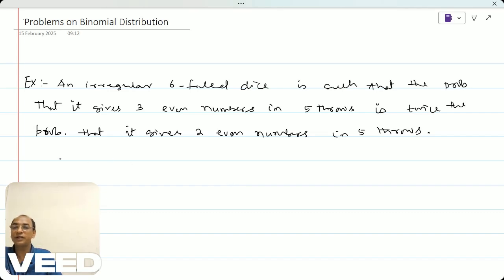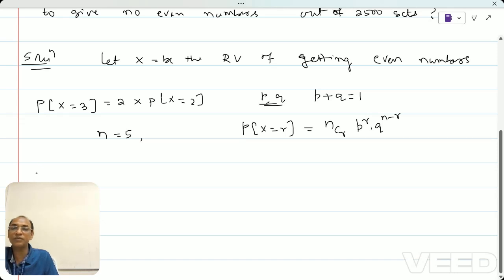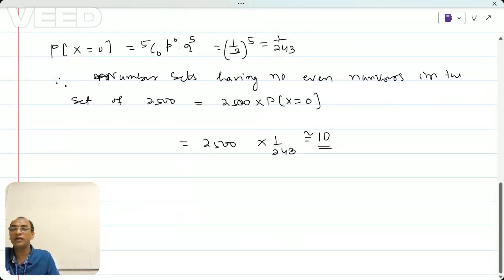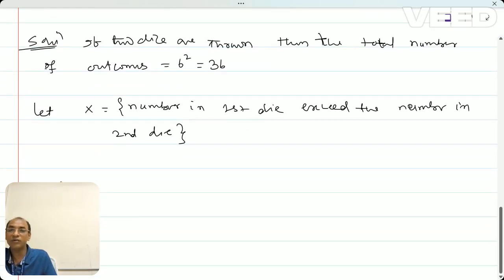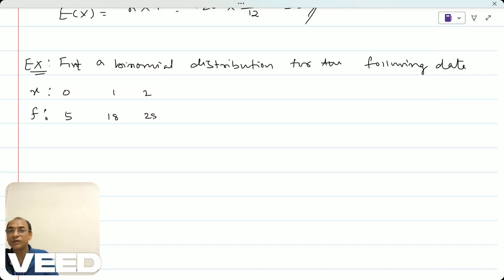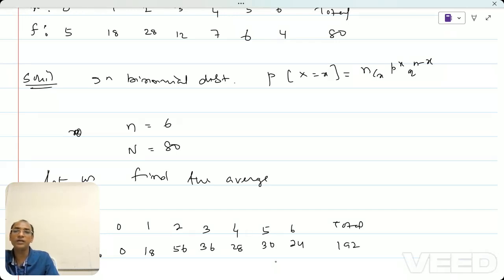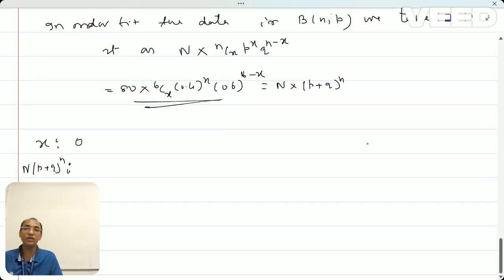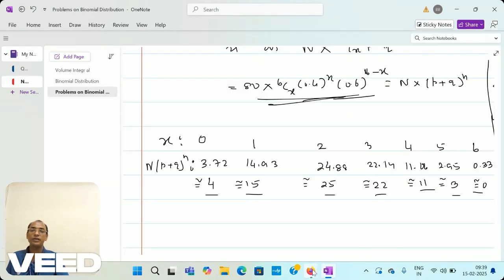Problems on Binomial Distribution